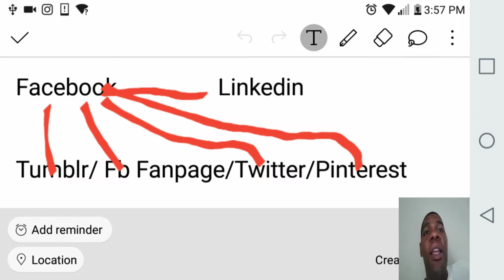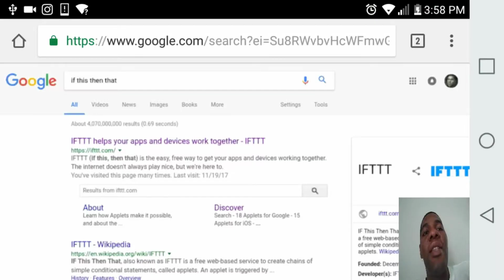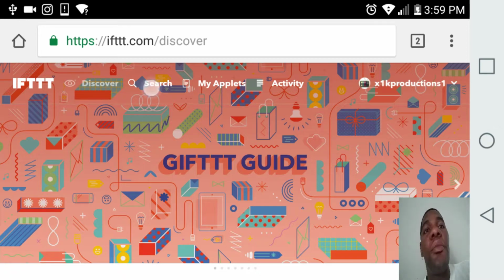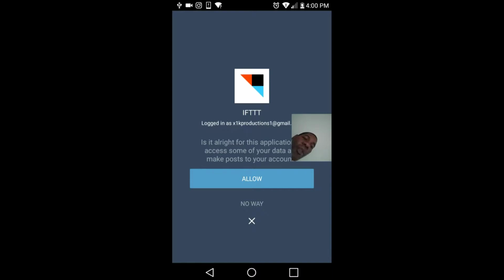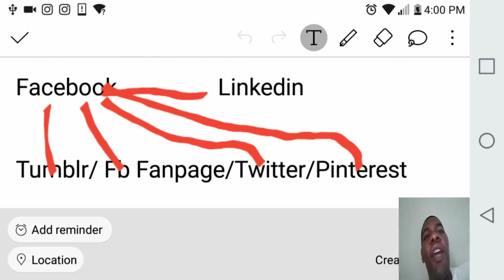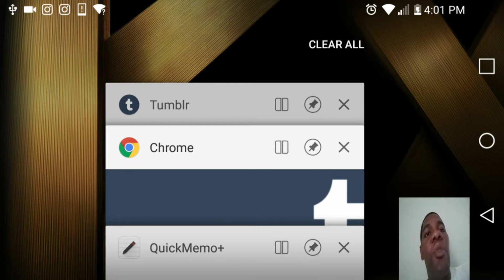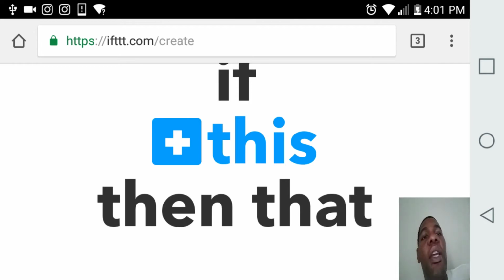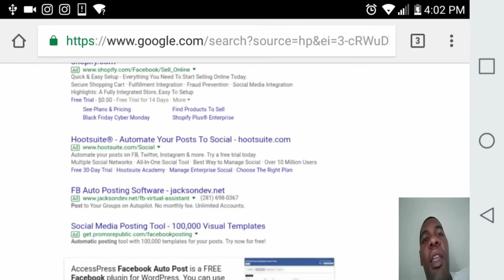"How To" Post Content to 5 Socialmedia Platforms Simultaneously